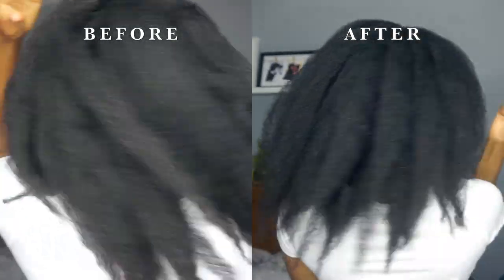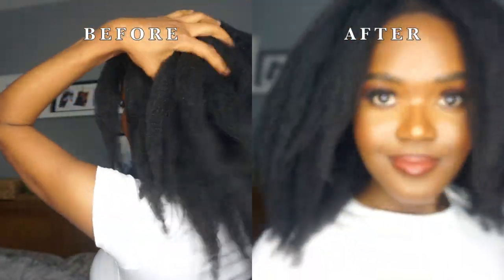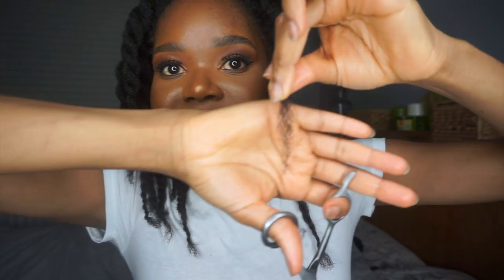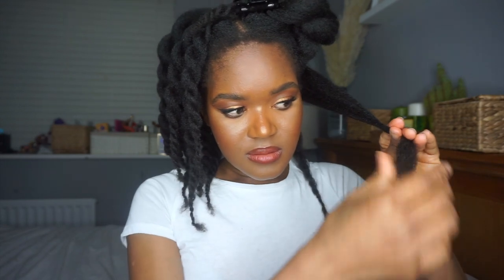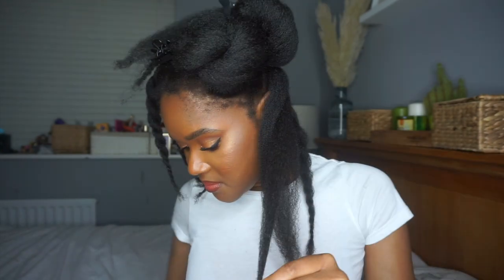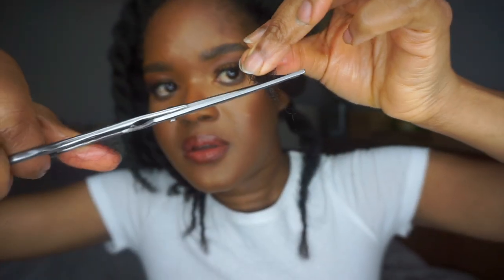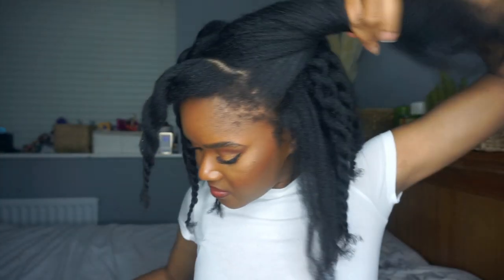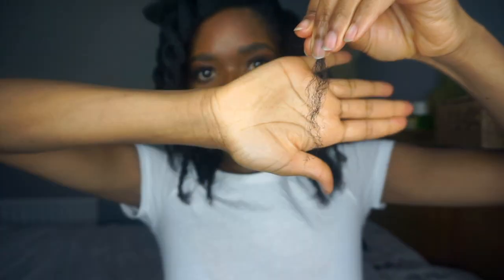How I trim on stretched natural hair |Blowout 4c hair | Limitlessbloom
Hello and hope you're well, in this video i show you how i trim my hair using. The last time i trimmed was last year April so its been a year. I was pregnant at the time and now 9 months postpartum.My postpartum shedding started around 2 months and stopped at 4 months. Unfortunately I lost my edges and parts of my hair which led to thin see through ends so I had to get rid of them
This also gave me a fresh start with our Ayurveda hair growth challenge

 Heres the link to @GreenBeauty channel where i got the health check idea from

// NEWSLETTER
please sign up for weekly hair growth tips as part of my Ayurveda hair care challenge. signup link is below

50 mm lens
Led video light
Led video light battery